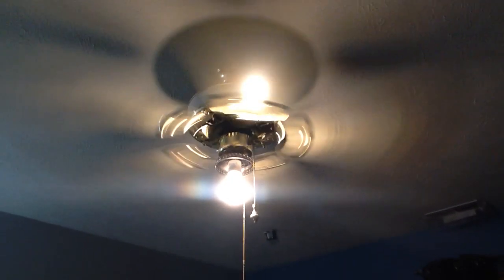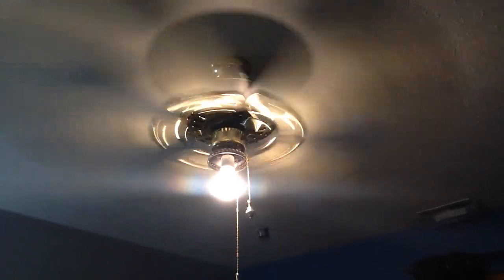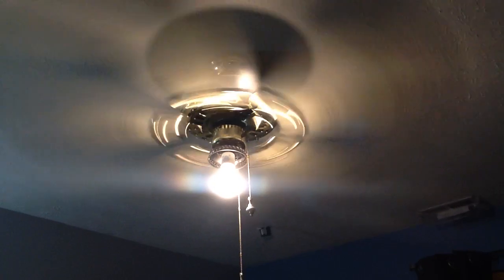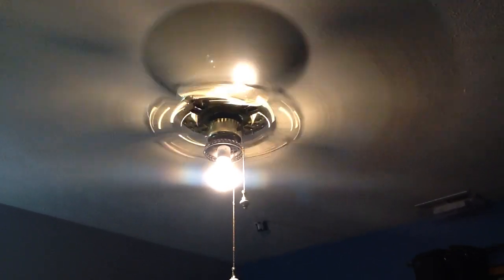the dixie belle is BACK!!!!!